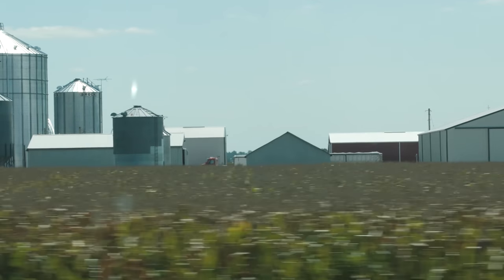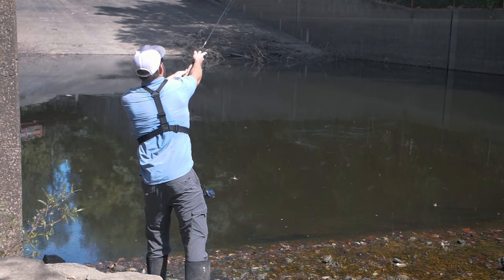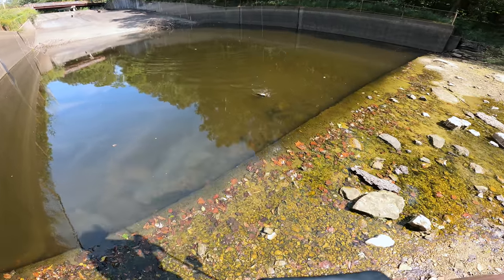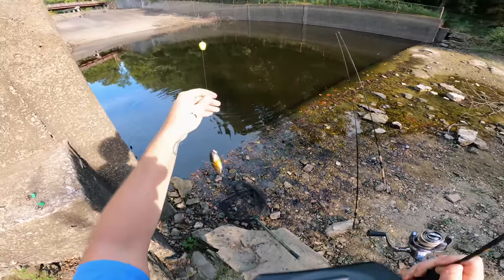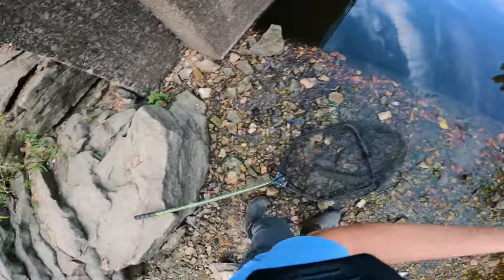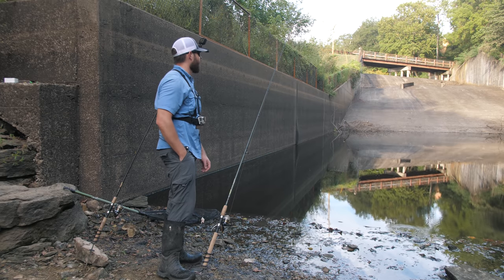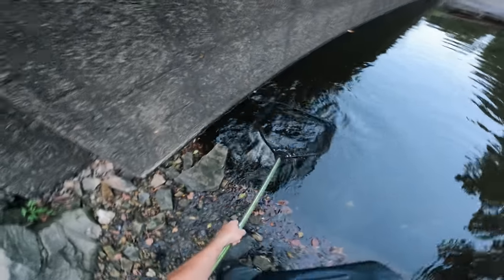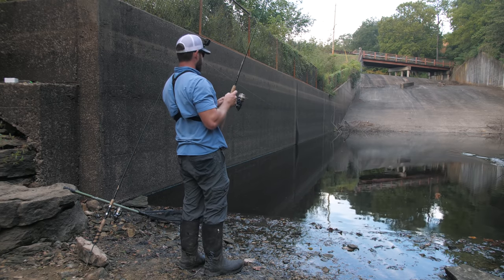I Hooked The KING of The SPILLWAY!!!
A monster lurks in this isolated spillway!

Fishing Gear*

Camera Gear*